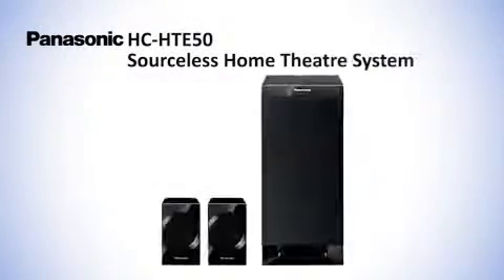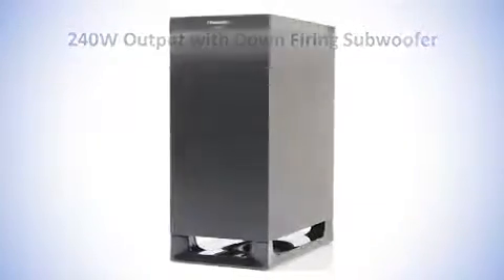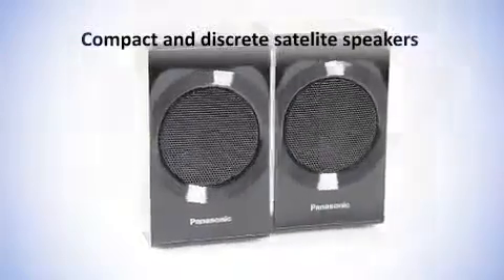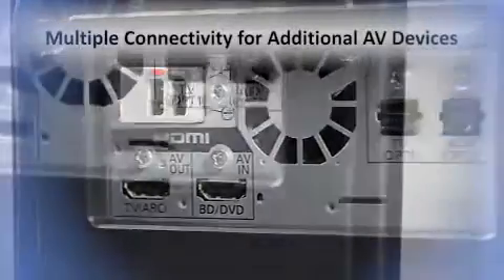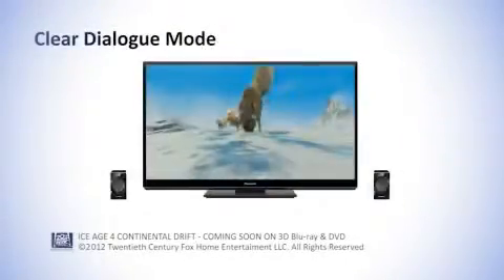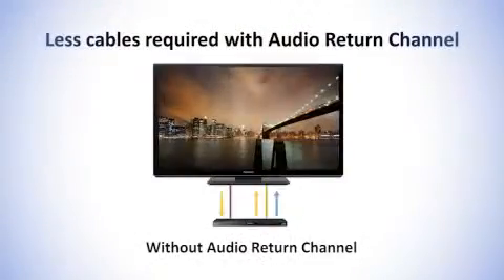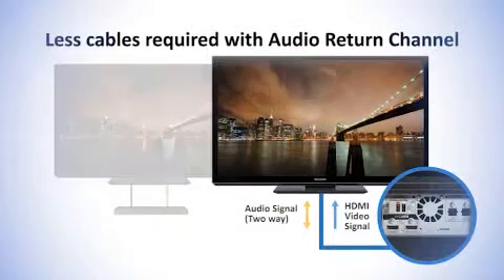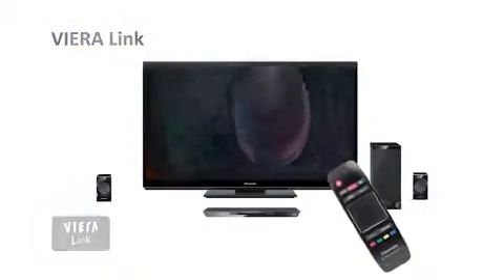Panasonic SC-HTE50 - Home Cinema System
Based on the phenomenal MASH noise shaping technology used for many years in Panasonic products, the Anti-Jitter Digital Amplifier markedly reduces jitter and distortion that can affect audio clarity, producing pure brilliant sound. The result is high quality sound with a full surround effect that rivals that of a real home cinema.

By expanding the sound field in the upper front area of the TV screen, Clear-mode Dialog gives the sound greater depth. It also makes voices sound like they're coming from the centre of the screen. Dialogue volume is adjustable to 4 levels. This function is great for when dialogue is drowned out by the surround sound and is difficult to hear.